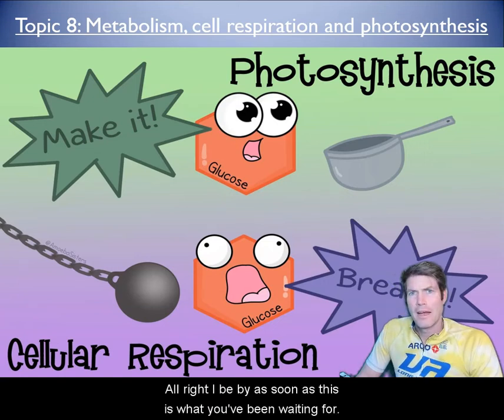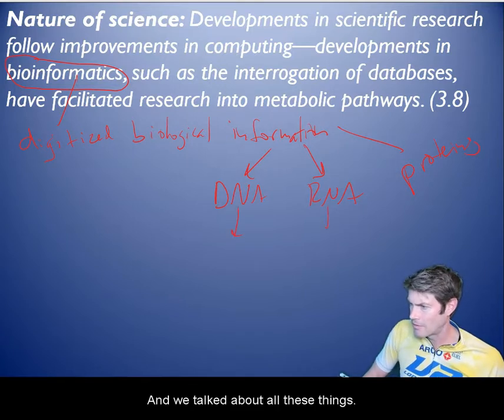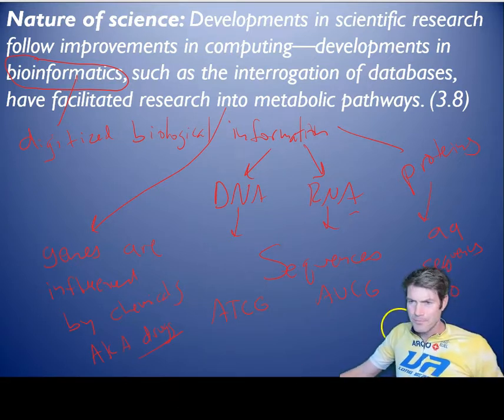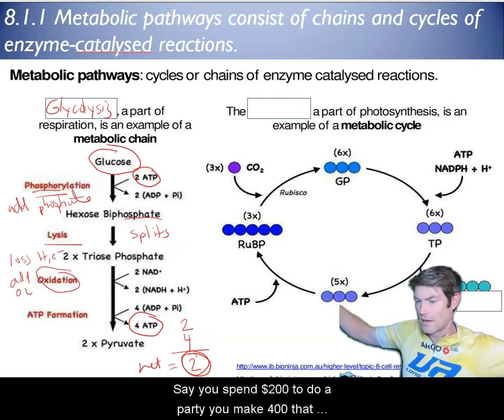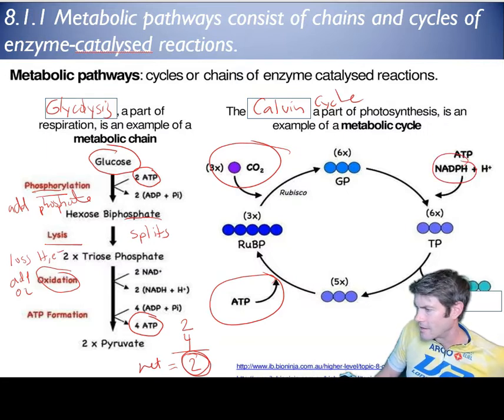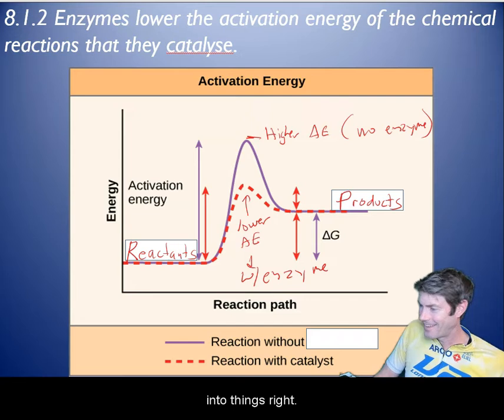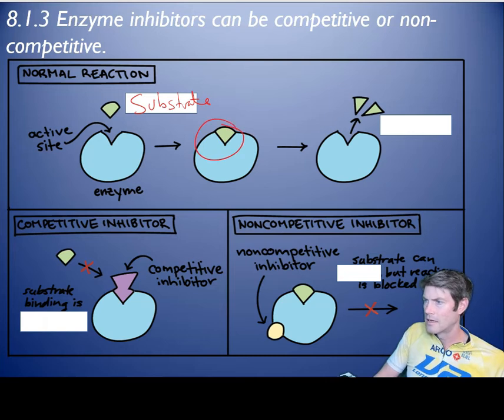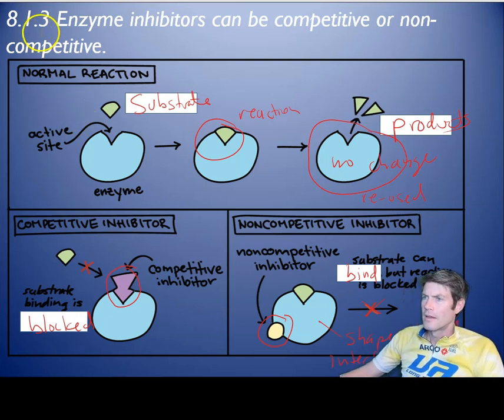IB Biology Topic 8.1 video 1